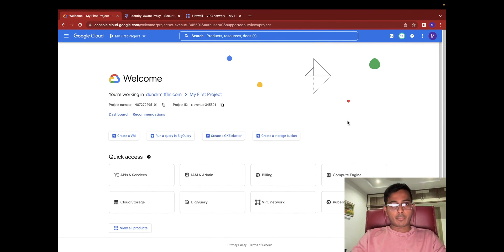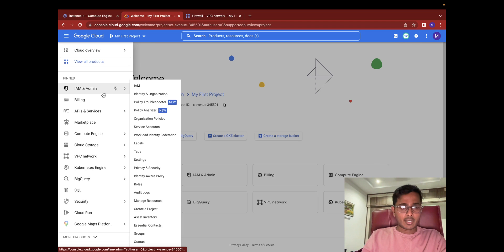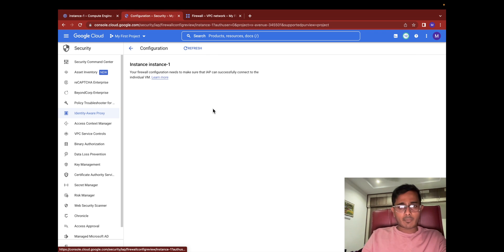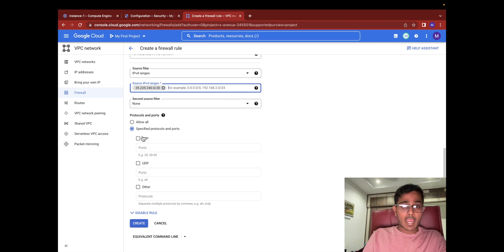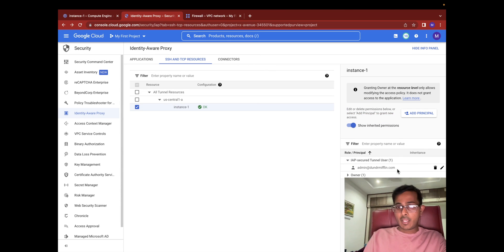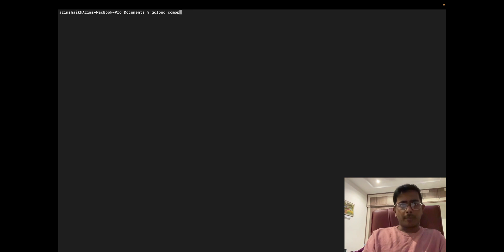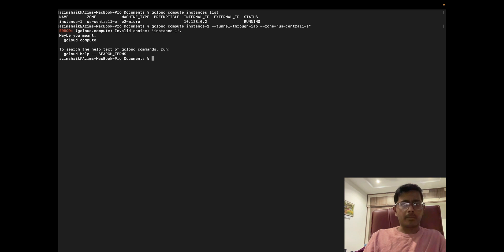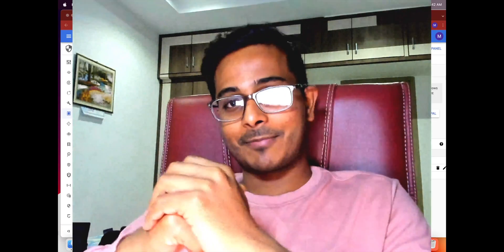How to setup Identity Aware Proxy (IAP) on Google Cloud | Zero Trust | No VPN | GCP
How to setup Identity Aware Proxy (IAP) on Google Cloud

how to create identity aware proxy on GCP?
1. Sign in to the Google Cloud Console and navigate to the Cloud IAM page.
2. Click on the "Identity-Aware Proxy" tab.
3. Click on the "Enable Identity-Aware Proxy" button.
4. Enter a name for your proxy and select the appropriate Google Cloud Platform project.
5. Click on the "Create" button to create the Identity-Aware Proxy.
6. Once the Identity-Aware Proxy is created, you can configure the access settings and policies for the proxy.
7. Click on the "Add members" button to add users or groups that are allowed to access the proxy.
8. Click on the "Add OAuth client" button to add OAuth clients that are allowed to access the proxy.
9. Click on the "Save" button to save your changes.
10. Your Identity-Aware Proxy is now ready to use. You can access it by visiting the URL provided in the Cloud Console.

If you want to connect your workloads on GCP using SSH or rdp, but at the same time you don't want to expose these to the public internet, then in general you'll need to use VPN to achieve this. But then what if you don't have a VPN or if you don't want to use a VPN to do this, or if you don't meet the requirements to set up a cloud VPN or interconnect connection, or if you just don't want to invest in any virtual network appliance to do a basic VPN connect.

If I can say this, it is a classic example where you will need identity of a proxy, a GCP service that allows you to use identity and context together to determine if a user should be allowed to access to a specific service or an endpoint in gcp.
If you have any questions or any comments regarding this approach, please drop your comments into the comments section.